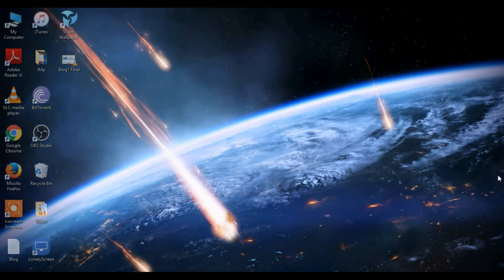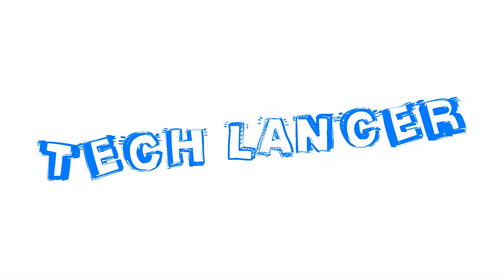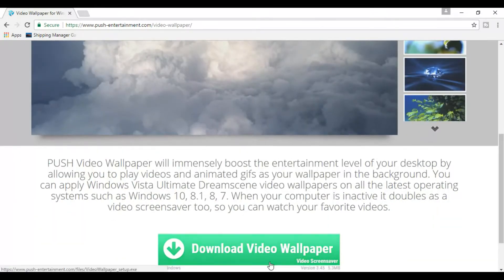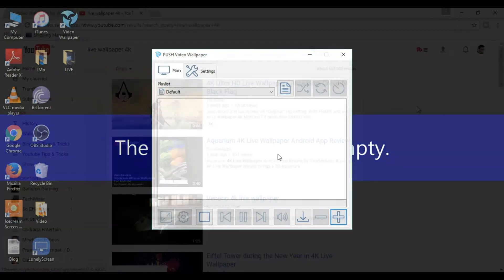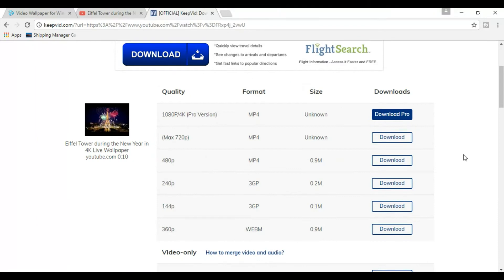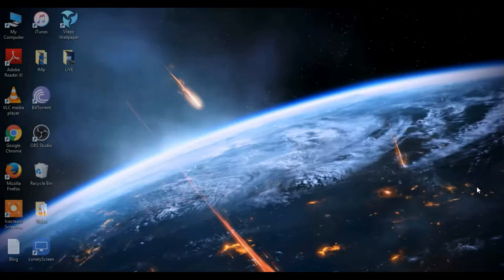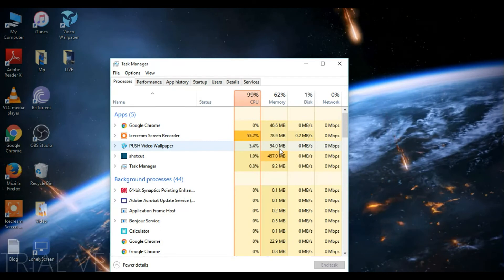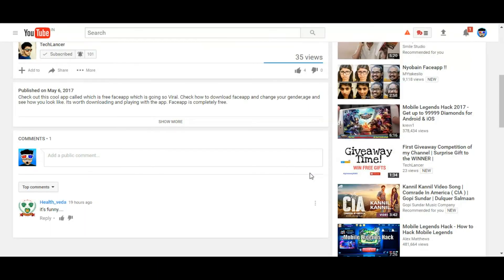LIVE wallpaper for Windows 10 Tricks 2017 | Animated wallpaper for windows 7/8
This video will show you tricks to set LIVE wallpaper for Windows 10. Live wallpaper for windows is not possible default option. There are few tricks to set animated wallpaper for windows 7,8 and windows 10